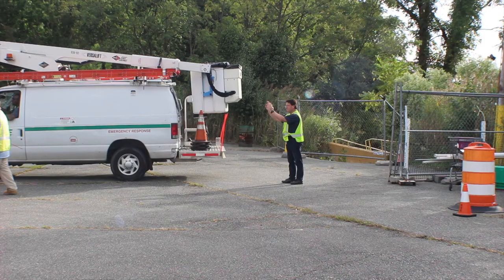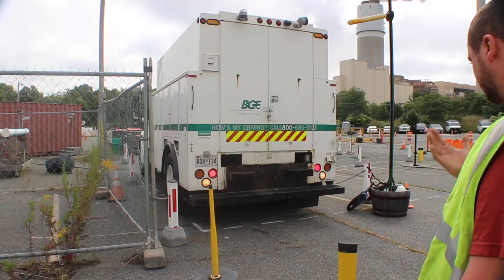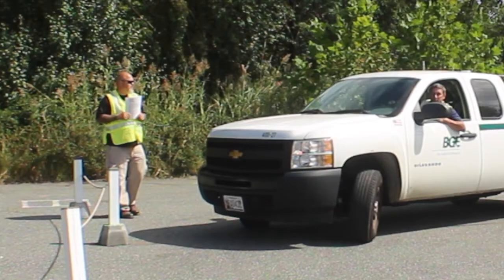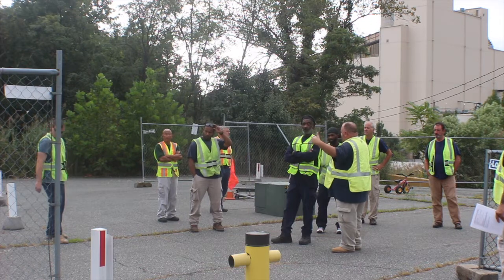CFO CQM AND DISTRACTED DRIVING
Version 3 edited and sound adjusted